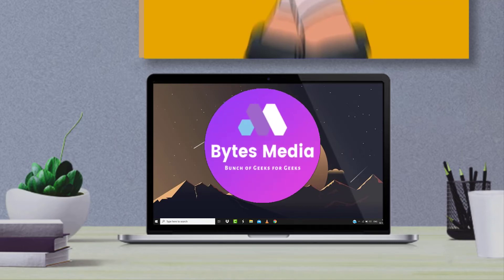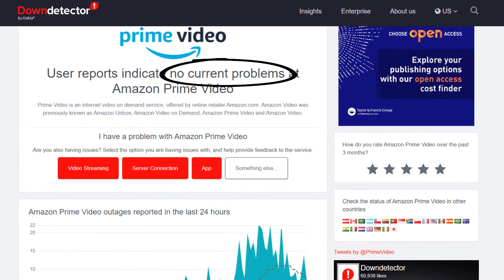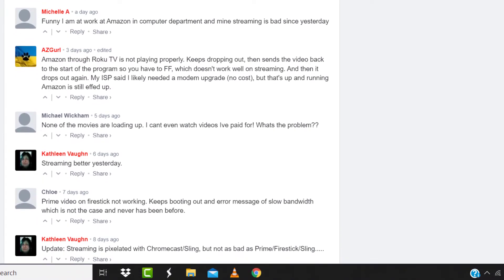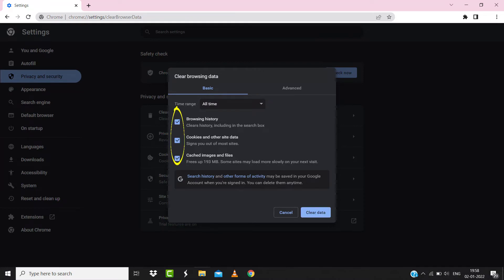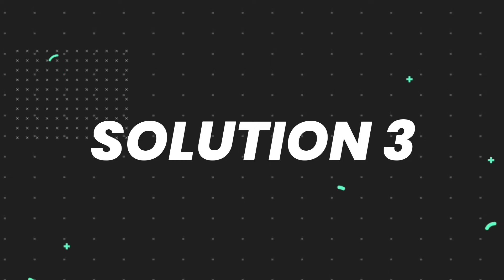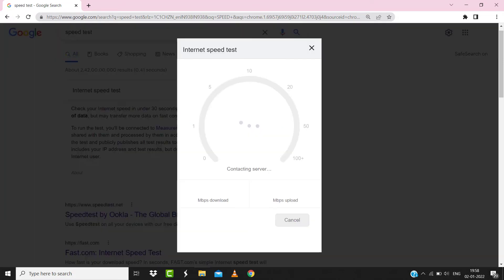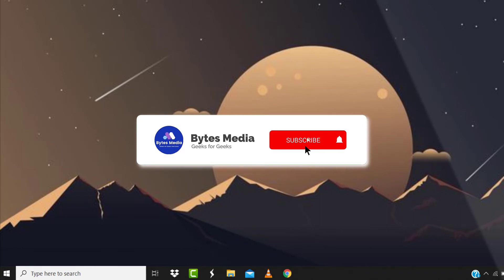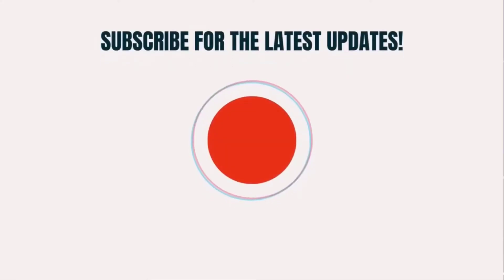Amazon Error Code 5004: How to Fix Amazon Prime Video Error Code 5004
In this video, I'll show you How to Fix Amazon Prime Video Error Code 5004. This is the easiest and fastest way to Fix Amazon Prime Video Error Code 5004. Make sure you watch until the end of this video to find out How to Fix Amazon Prime Video Error Code 5004 on Android and iPhone. These methods work on Android as well as iOS 11, iOS 12, iOS 13 and iOS 15. Hope you enjoy!

Video Parts:
00:00 Intro: How to Fix Amazon Prime Video Error Code 5004
00:08 1.Solution: Check Amazon Prime Video Backend Status
00:25 2.Solution: Clear Temporary Files
00:47 3.Solution: Internet Speed Test
01:14 Outro: Ending

Topics Covered:
Bytes Media,how to
how to fix
amazon error code 5004
how do i fix error 5004 on amazon
amazon error codes
amazon error code 1079
error code 5004 amazon prime reddit
amazon prime error code 1061
amazon prime error code 5004 roku
amazon prime video
amazon error code 5503
amazon error code 1061
amazon error
prime amazon error code 5004
amazon.co.uk/videohelp error code 5004
what does amazon video error code 5004 mean
amazon error code 5004 ps4
prime video